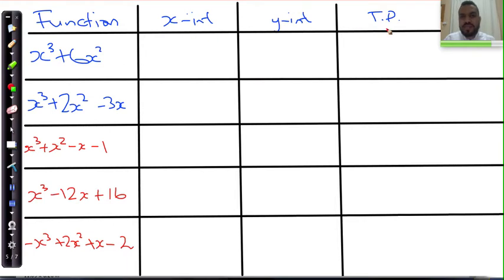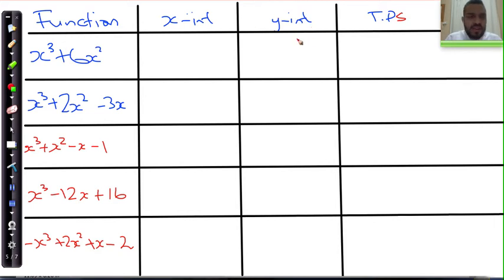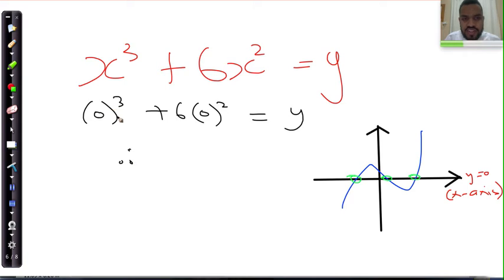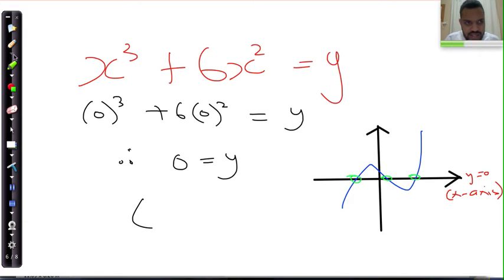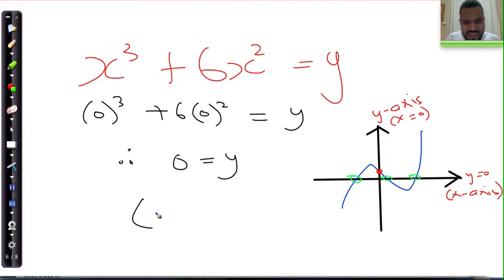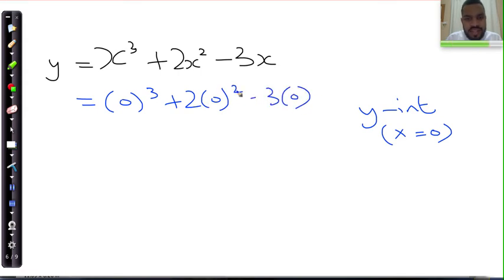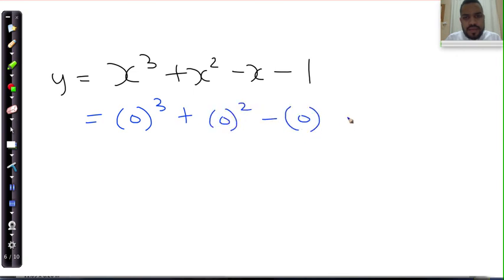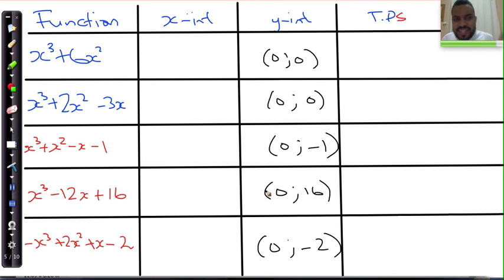e03 Finding the y intercepts of cubic functions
How to find the y-intercepts of a cubic function (same process for any function)